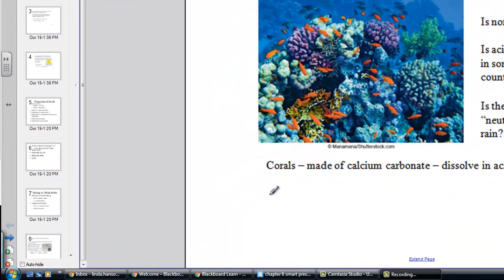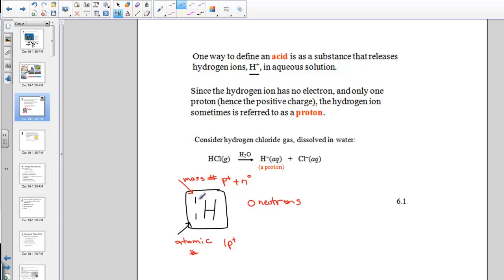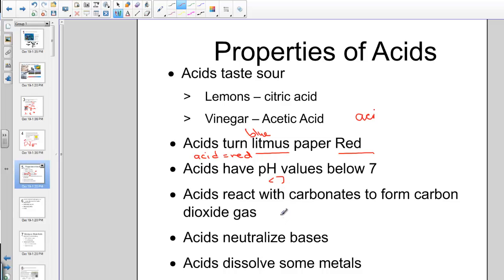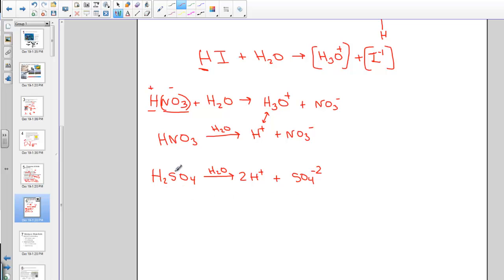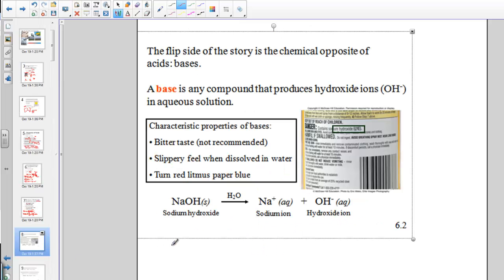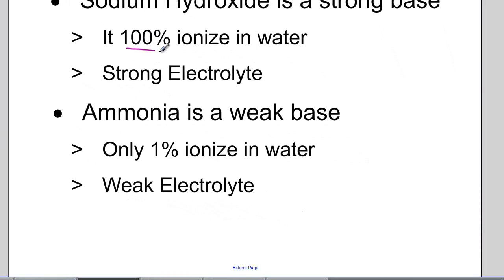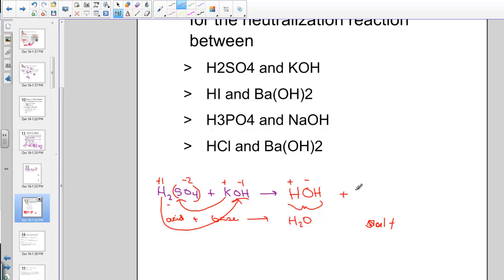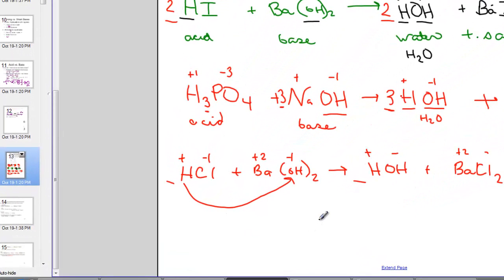Environmental Chemistry Chapter 6 Lesson 1 Acids and Bases